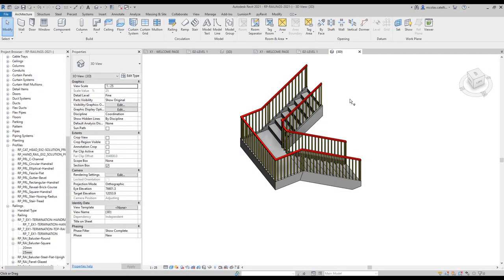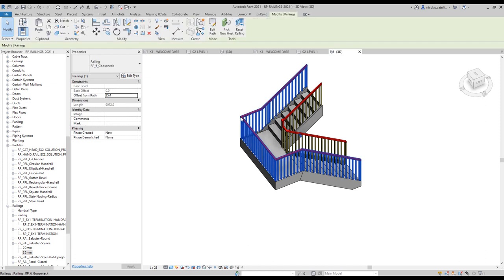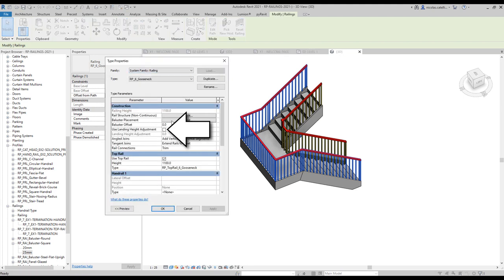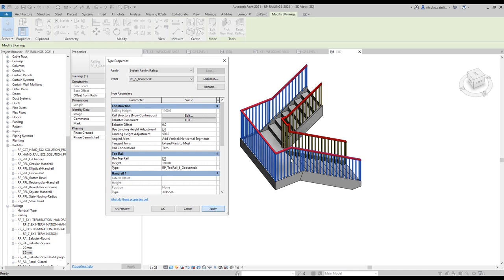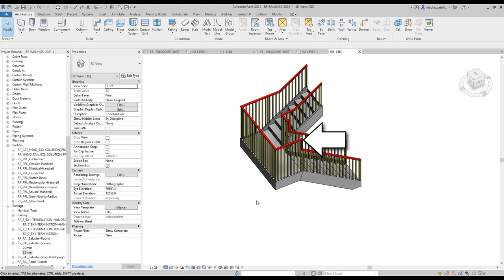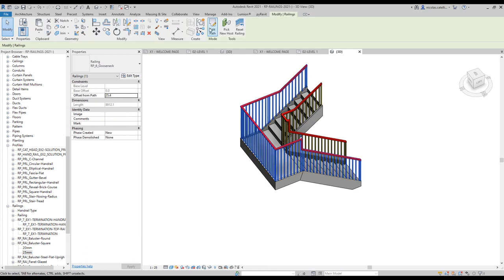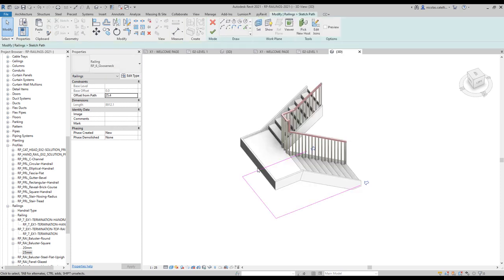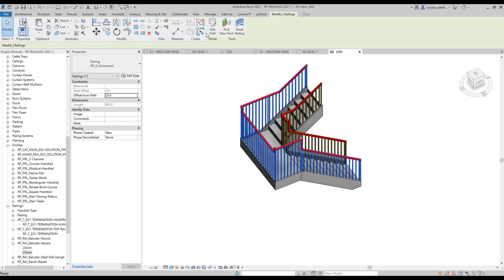Revit Railings Masterclass - Landing Height Adjustment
Learn how to adjust your Revit railing height when placed on stairs landing. Also, learn how to properly transition the rail to have consistent height and respect the building code.